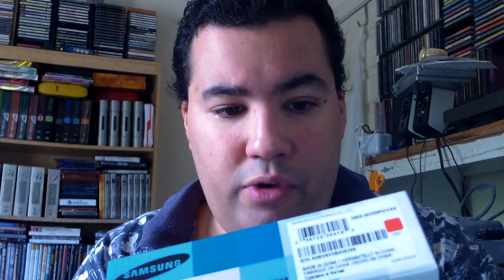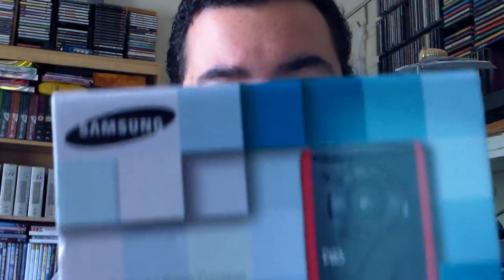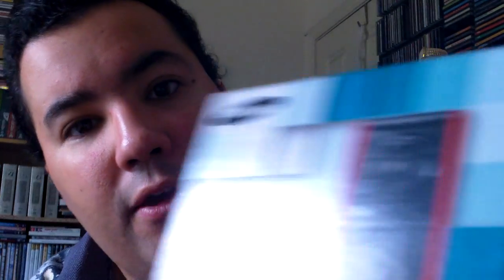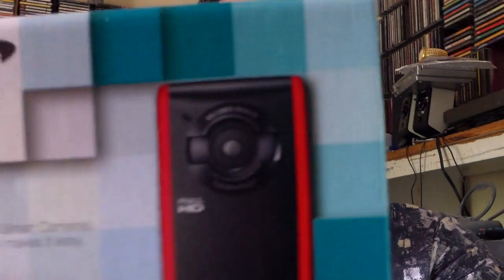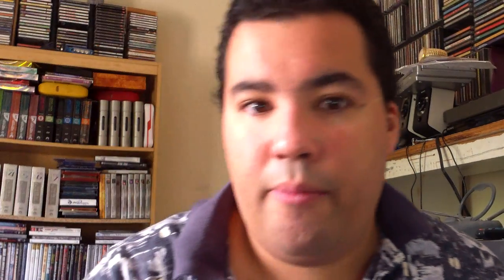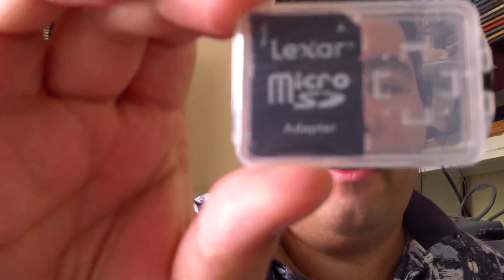Andre's Food For Thought,Vol.1: November 4'th Vlog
Decided onusing my experiencing in purchasing the new Samsung W200 HD Camcorder to illustrate a situation occuring in America right now,as part of a new series of vlogs I'm doing on YouTube that address more human concerns